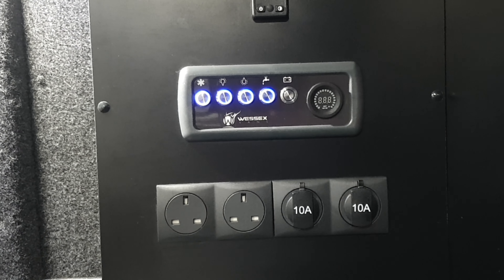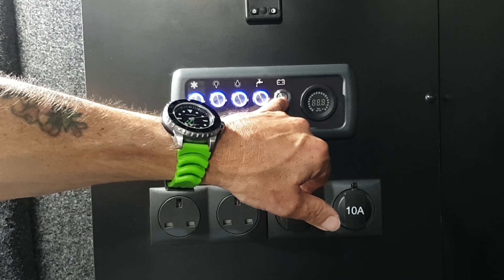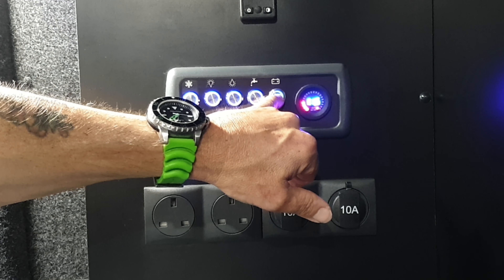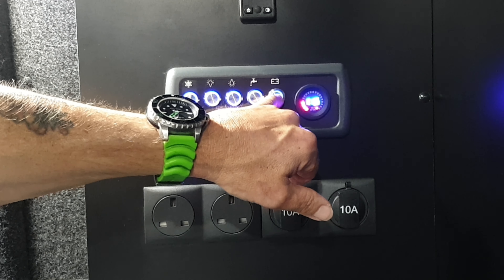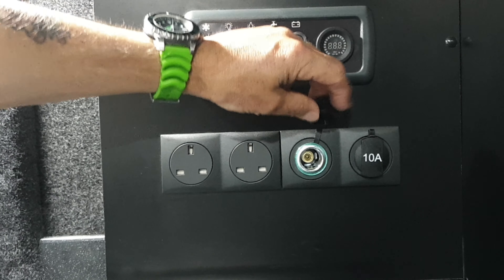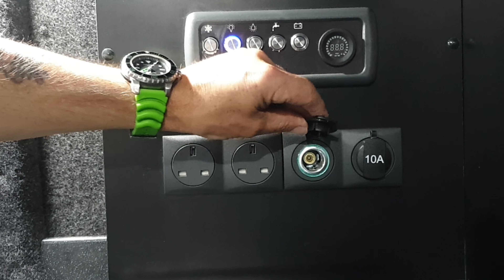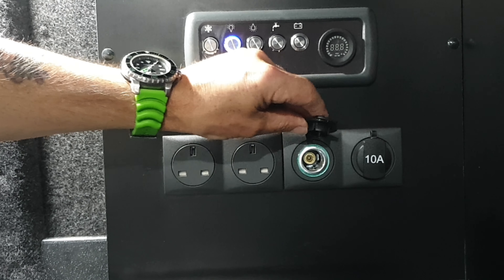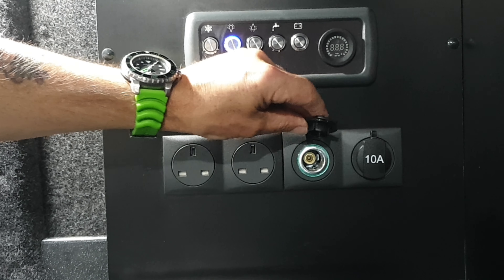Control Panel & Sockets